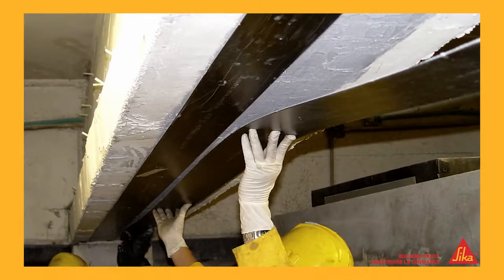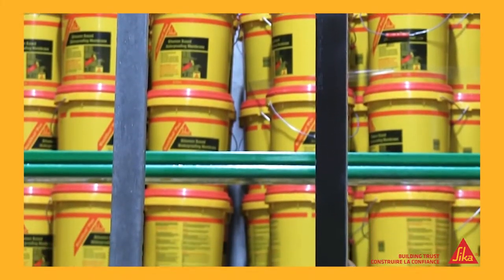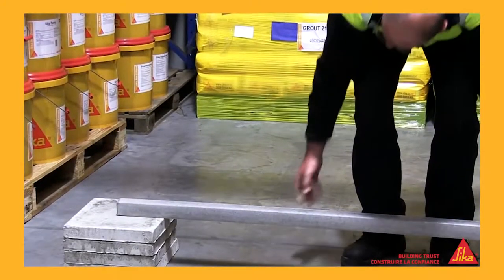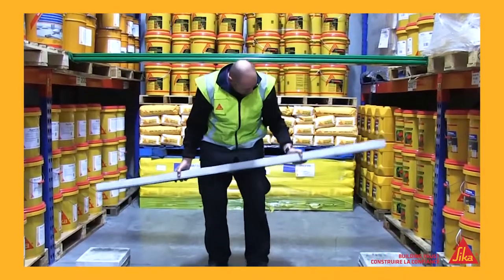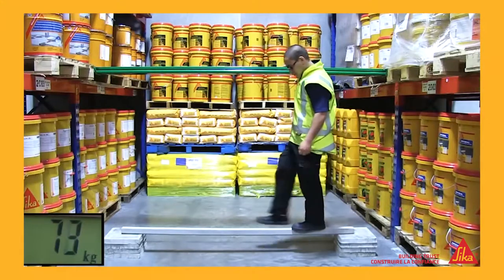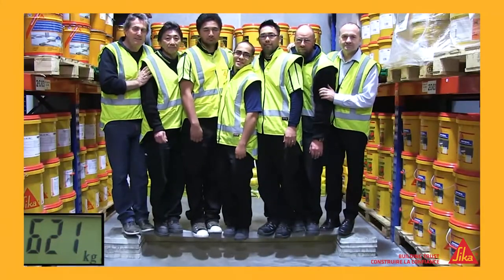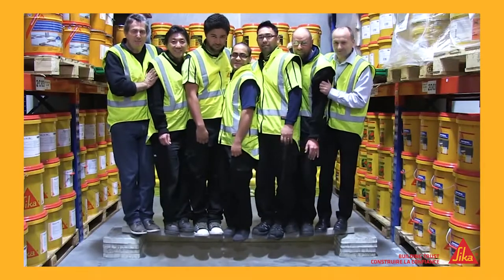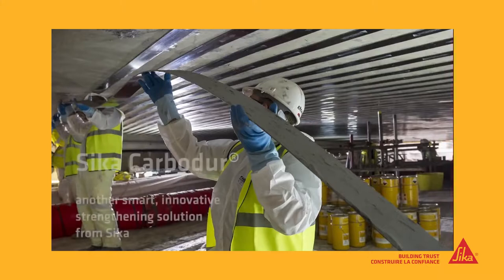SİKA CarboDur Karbon Plakaları Testi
Bu videoda, SİKA CarboDur karbon plakalarının testini inceliyoruz. Karbon plakaları, yapı güçlendirme projelerinde kullanılan güçlü ve dayanıklı kompozit malzemelerdir. Videoda, SİKA CarboDur karbon plakalarının çeşitli testlerden nasıl geçtiğini ve bu testlerin karbon plakalarının dayanıklılığını nasıl ölçtüğünü görebilirsiniz.

Karbon plakalarının yapı güçlendirme projelerinde kullanılmadan önce çeşitli testlere tabi tutulması önemlidir. Videoda, bu testlerin nasıl gerçekleştirildiğini ve karbon plakalarının dayanıklılık, esneklik ve mukavemet gibi özelliklerini ölçmek için hangi yöntemlerin kullanıldığını izleyebilirsiniz.

Test sürecinde, karbon plakaları farklı yük ve stres seviyelerine maruz bırakılarak dayanıklılıkları kontrol edilir. Bu testler, plakaların yapı güçlendirme projelerinde güvenli bir şekilde kullanılmasını sağlamak için kritiktir. Ayrıca, karbon plakalarının çeşitli uygulama koşullarına nasıl uyum sağladığını ve uzun ömürlü olup olmadığını belirlemeye yardımcı olur.

Eğer SİKA CarboDur karbon plakalarının testi hakkında daha fazla bilgi edinmek veya bu plakaların yapı güçlendirme projelerinde nasıl kullanıldığını öğrenmek istiyorsanız, bu video size kapsamlı bir bakış sunacaktır. Videoyu izleyerek, karbon plakalarının dayanıklılık testlerini nasıl geçtiğini ve yapı projelerinde güvenli ve etkili bir şekilde kullanılabileceğini öğrenebilirsiniz.